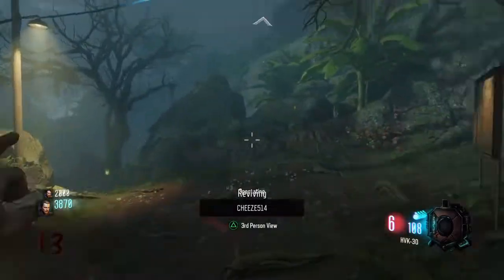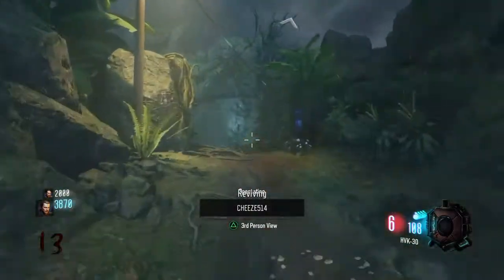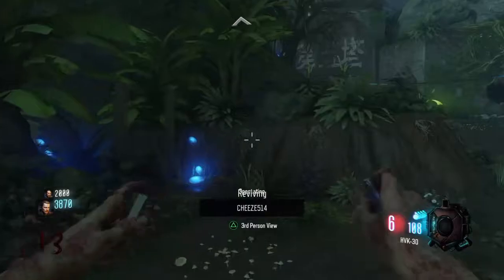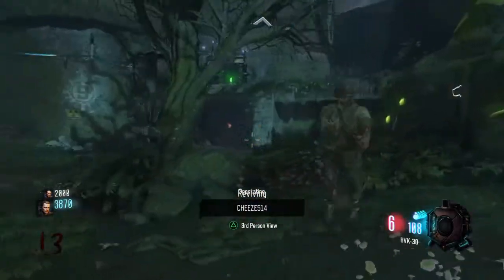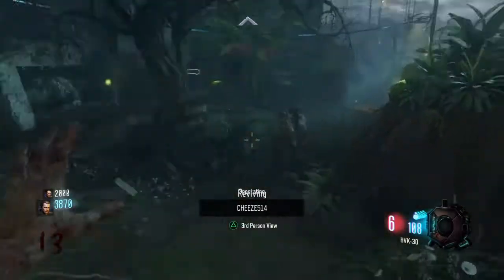Zetsubou No Shima Revive Glitch!!